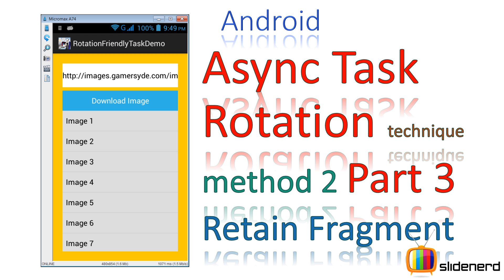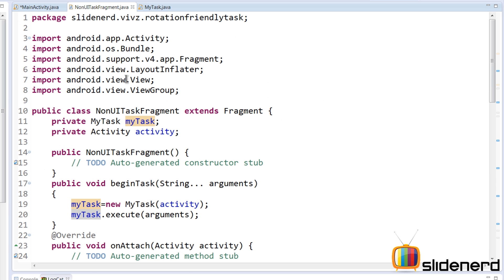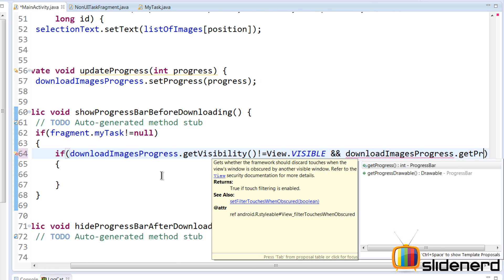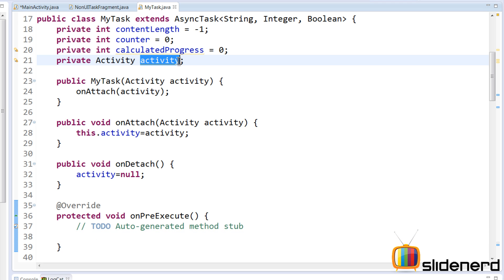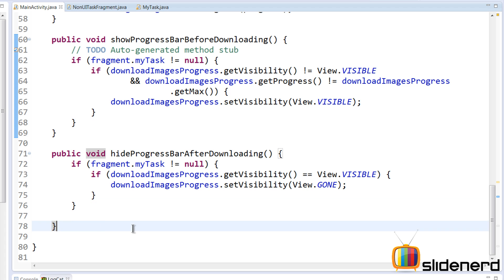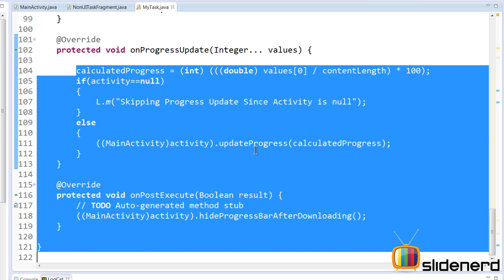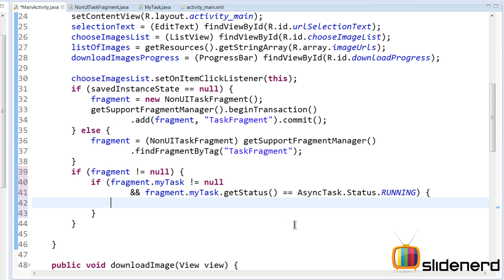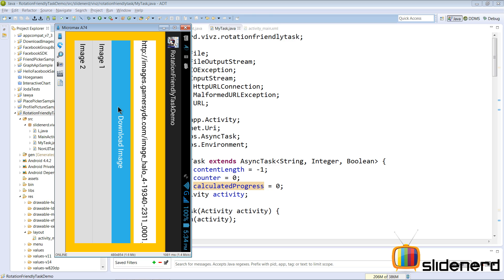189 Android AsyncTask Rotation Part 3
This Android Tutorial video shows how to handle asynctask rotation with some final pieces put together inside the MainActivity and completes the Rotation friendly AsyncTask thereby...